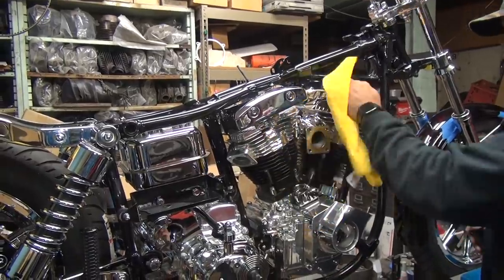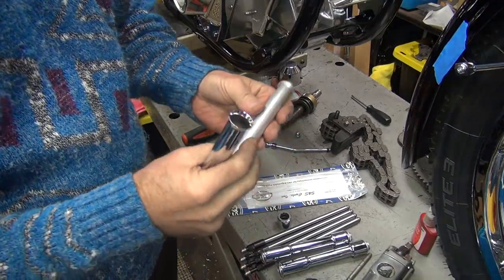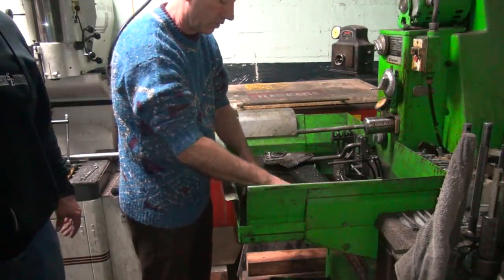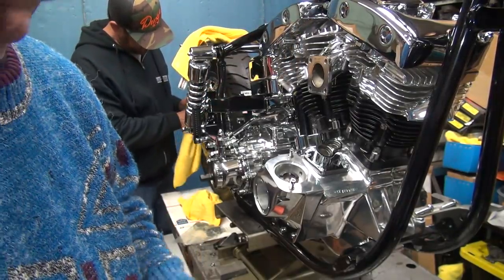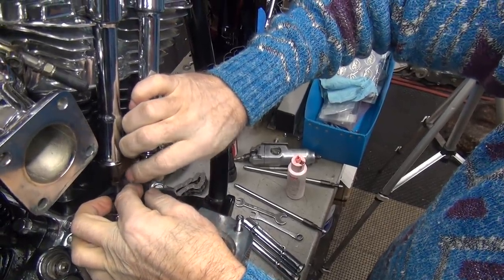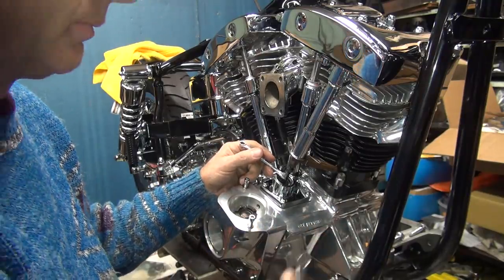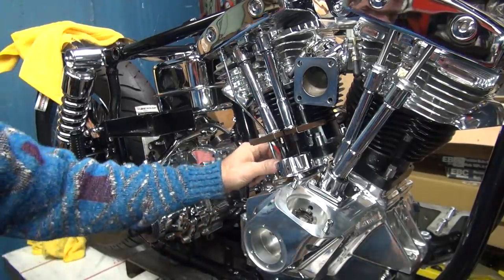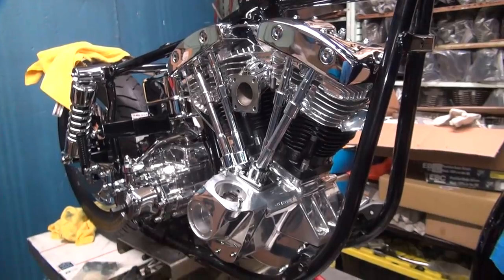#163 1978 93ci stroker shovelhead big bore motor new bike build fl harley by tatro machine